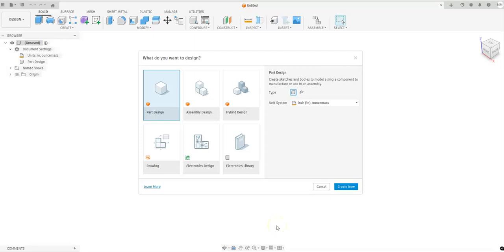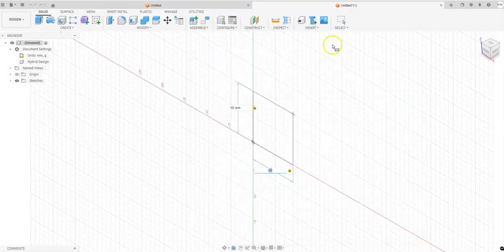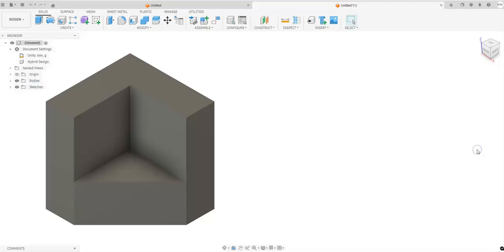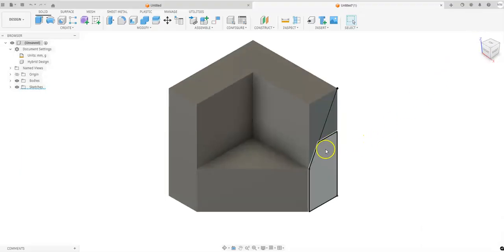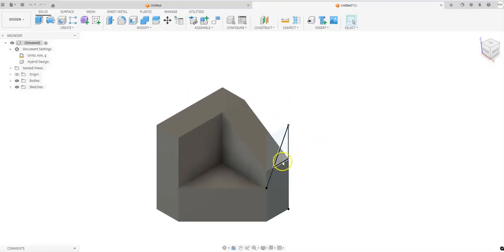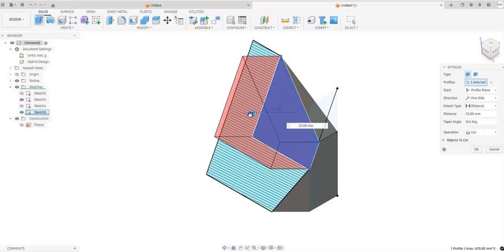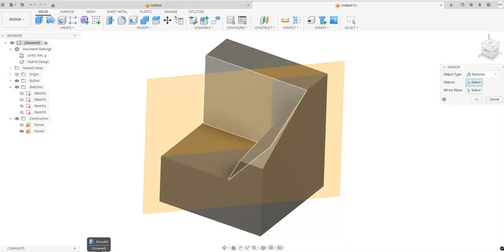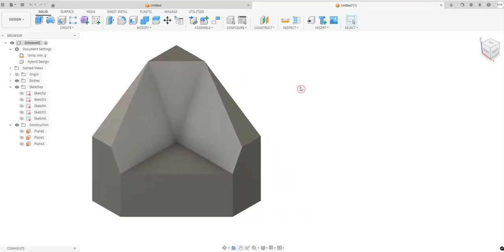Autodesk Fusion Tutorial - Complex Surfaces Through 3 Point Planes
How to utilize 3 point planes to create complex surfaces in Autodesk Fusion